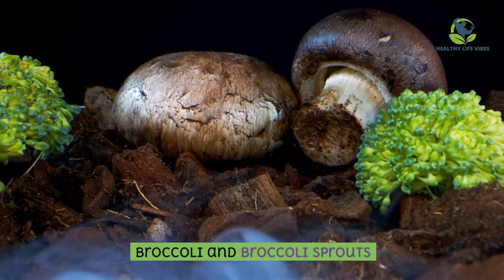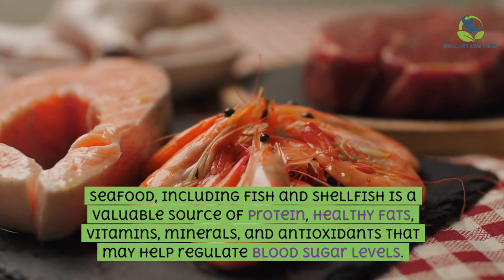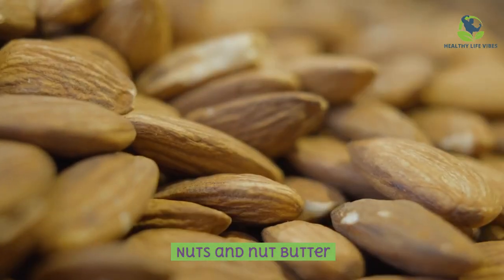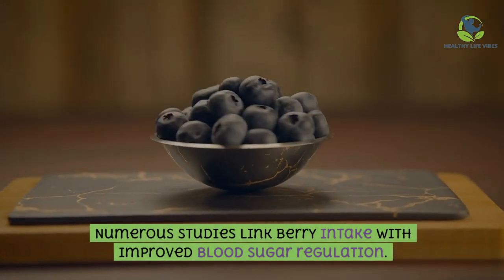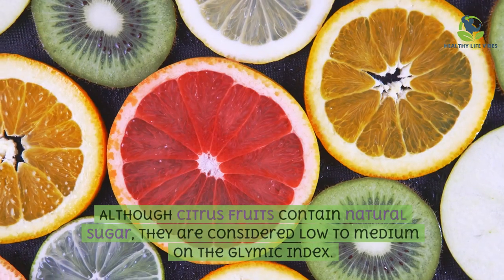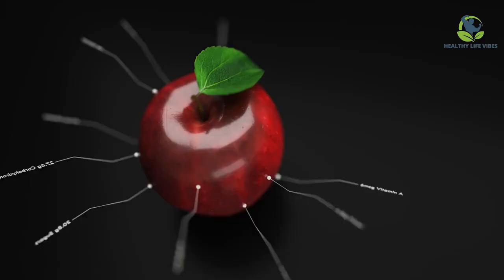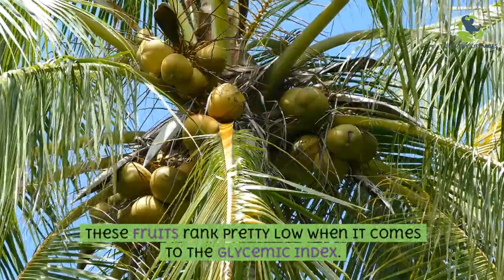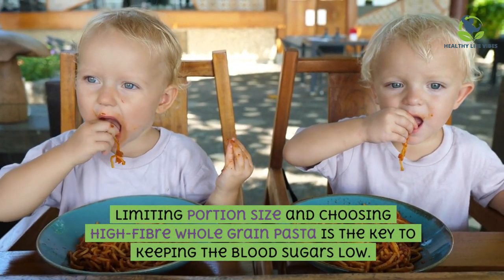15 Best Foods To Lower Blood Sugar Naturally: Effective Diabetes Management Tips | HealthyLifeVibes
Are you struggling with high blood sugar levels? This video is your ultimate guide to naturally lowering blood sugar and boosting health!

This comprehensive guide explores the top 15 foods that can help manage diabetes and improve overall well-being. Learn about the benefits of incorporating broccoli, seafood, pumpkin, nuts, beans, berries, avocados, citrus fruits, eggs, apples, apple cider vinegar, coconut, cherries, and pasta into your diet.

Each food contains nutrients that regulate blood sugar, from fiber and protein to healthy fats and antioxidants.

Discover practical tips on incorporating these foods into your meals to maintain stable blood sugar levels. Whether you manage diabetes or just want to improve your health, these foods can make a significant difference.

Maintaining stable blood sugar levels is crucial for overall health, especially for those managing diabetes or aiming to improve their health. This video will explore the top 15 foods that can naturally lower your blood sugar, helping you boost your health and manage diabetes effectively.

This video is about 15 Best Foods To Lower Blood Sugar Naturally: Effective Diabetes Management Tips. But It also covers the following topics:

Healthy Eating For Blood Sugar Control
Low Glycemic Foods For Diabetes
Blood Sugar Regulation Foods

Video Title: 15 Best Foods To Lower Blood Sugar Naturally: Effective Diabetes Management Tips | HealthyLifeVibes

✅ About HealthyLifeVibes.

Welcome to Healthy Life Vibes, your ultimate destination for all things health and wellness! 🌿

At Healthy Life Vibes, we are passionate about empowering you to live your best, healthiest life possible. Our channel provides expert guidance, practical tips, and inspiring stories to help you achieve your wellness goals and create a life filled with positivity and vitality.

Together, we'll embark on a journey towards better health, positivity, and a life filled with good vibes.